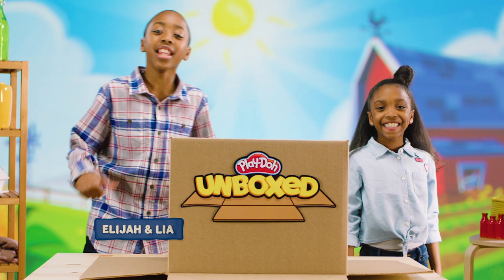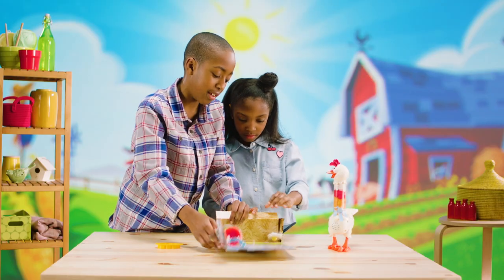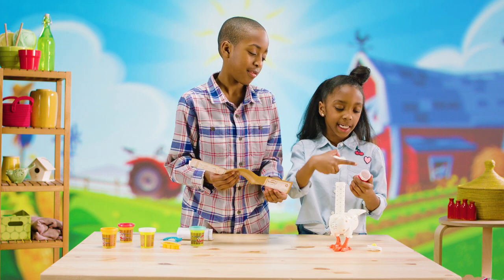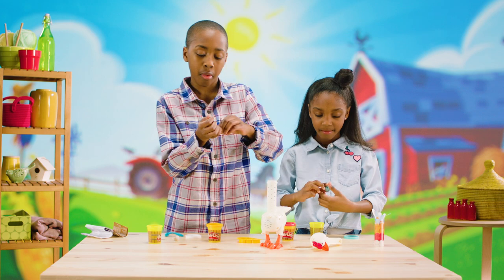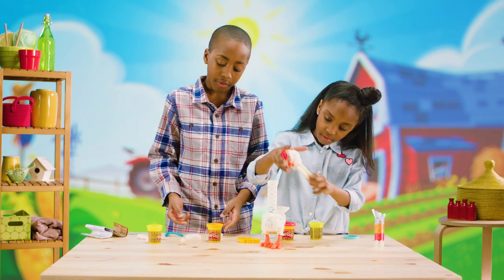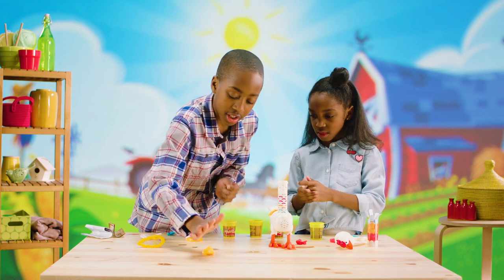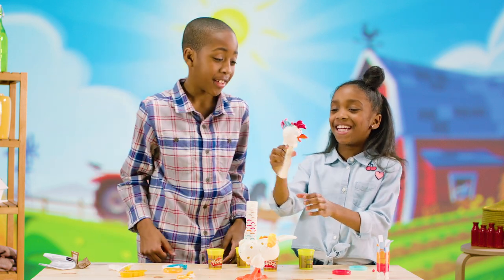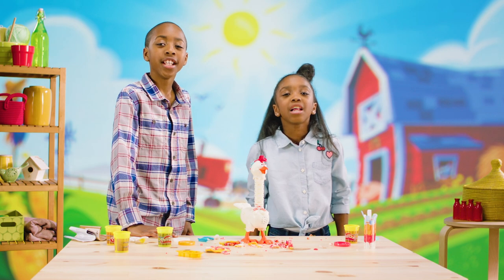Play-Doh Animal Crew Cluck-a-Dee Feather Fun Chicken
Meet Cluck-a-Dee, the clucking, egg laying chicken toy! Cluck-a-Dee is a hilarious electronic farm playset with lots of fun activities for kids like growing Play-Doh feathers, laying Play-Doh eggs, and making fun chicken sounds. The set also comes with a feather cutter, shaving tool, and 4 barnyard-themed cans of Play-Doh compound for farm fresh fun again and again. Cluck-a-Dee the chicken is a great funny gift for kids 3 years and up who love arts and crafts toys like modeling clay. Buckaw!